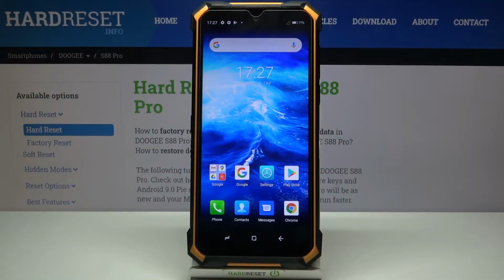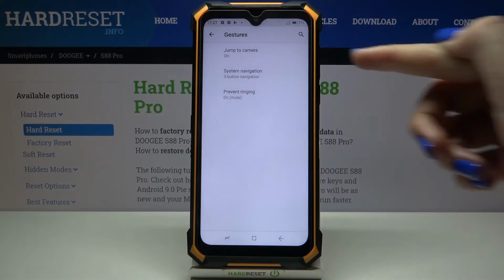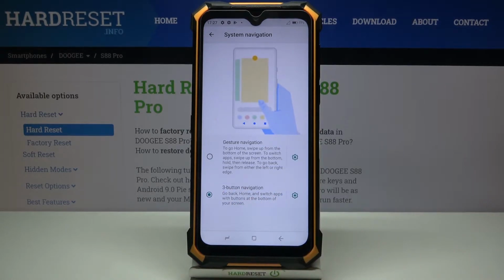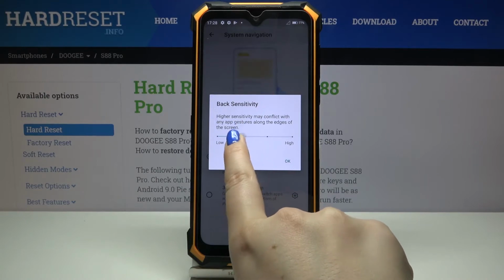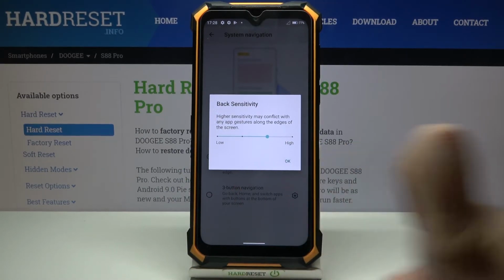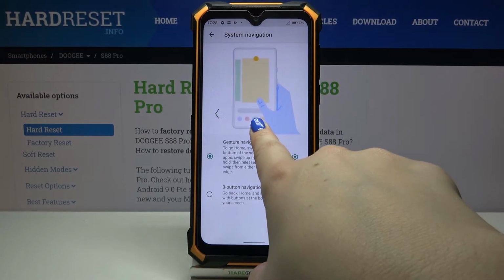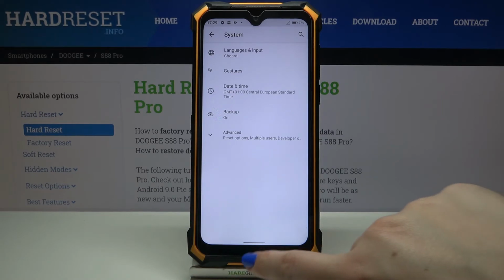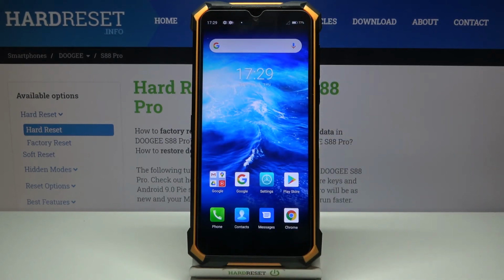How to Change Navigation Bar to Gestures in DOOGEE S88 Pro – Gesture Navigation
Would you like to control your DOOGEE S88 Pro device with the screen gestures? Here is the best method to access the system settings panel to enable the gesture navigation bar. Find out an easy way to replace the navigation buttons with the different navigation bar options. Follow the presented steps, and you will be able to replace the standard navigation bar with the gestures in your DOOGEE S88 Pro device.

How to Change Navigation Bar in DOOGEE S88 Pro? How to Set Up Navigation Bar in DOOGEE S88 Pro? How to Switch Navigation Bar in DOOGEE S88 Pro? How to Enable Gesture Navigation in DOOGEE S88 Pro? How to Enable Button Navigation Bar in DOOGEE S88 Pro?